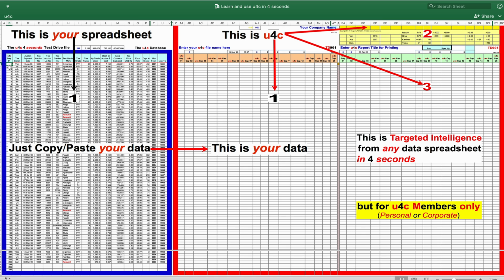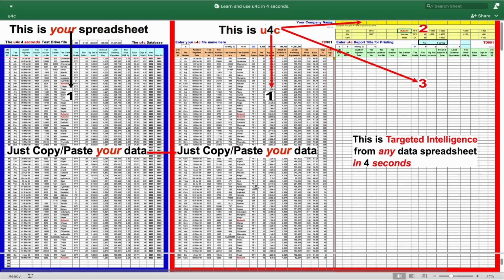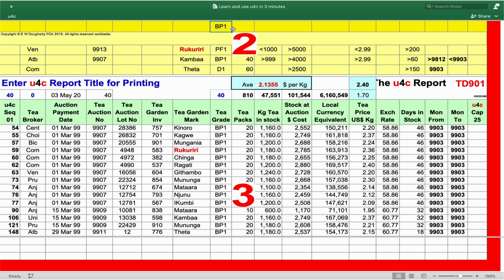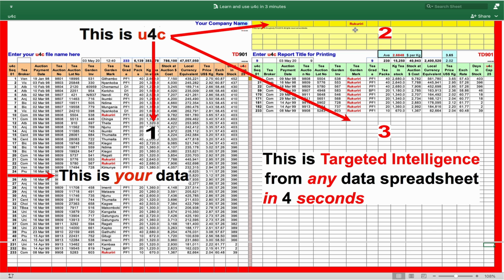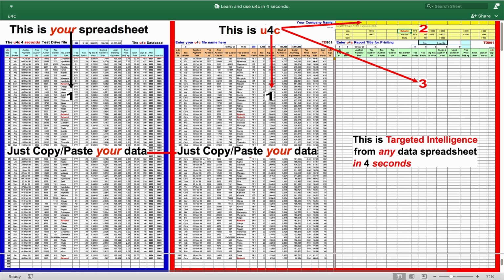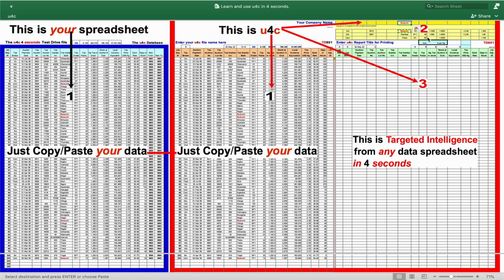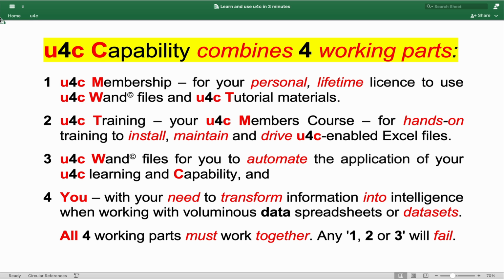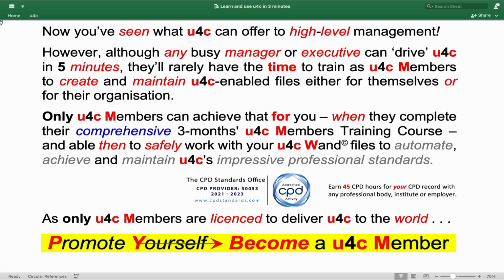207 The u4c World Introduction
This video explains how any person can access the u4c videos either by typing 'Use u4c' into the YouTube search box or by accessing such videos direct from 'The u4c PDF' that can be downloaded from the u4c website.